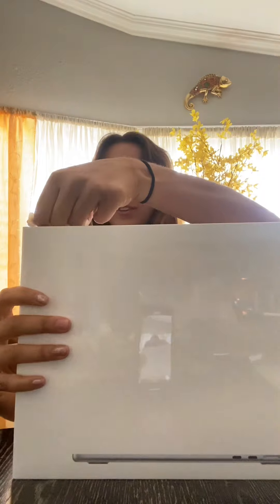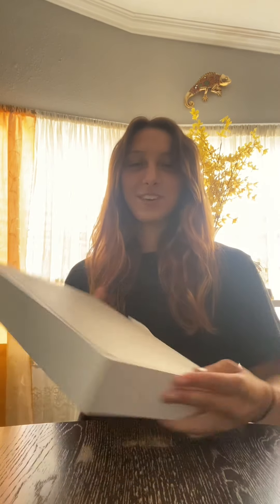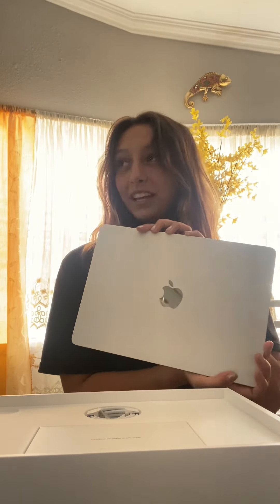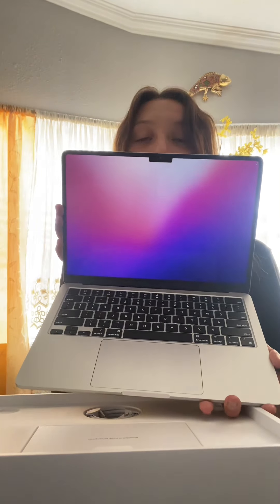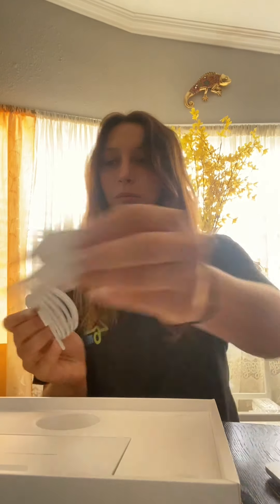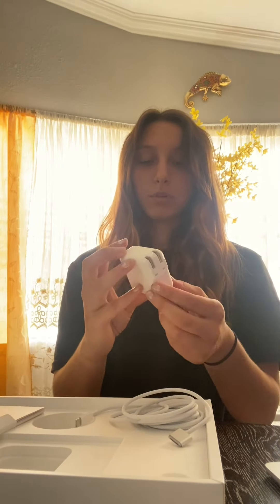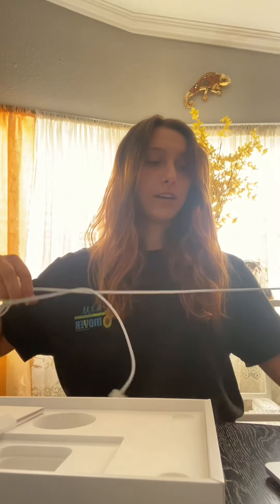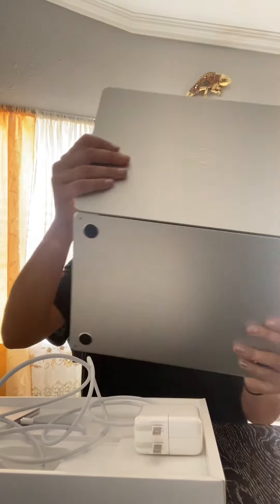unwrapping new MacBook air M2